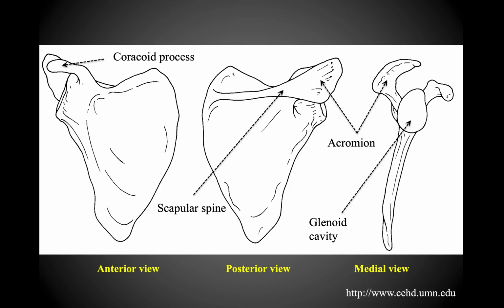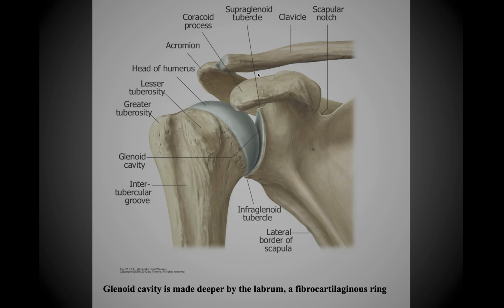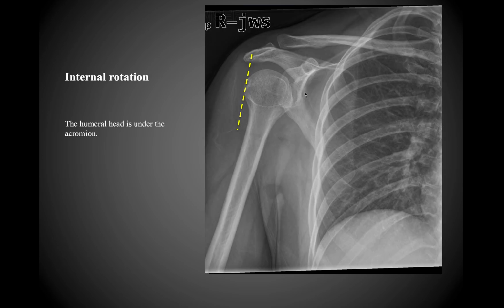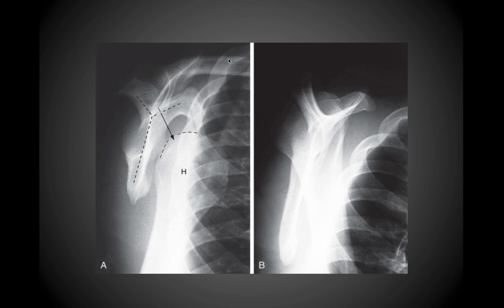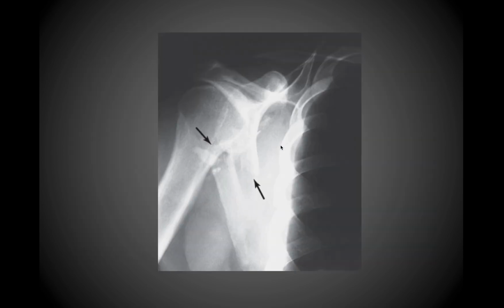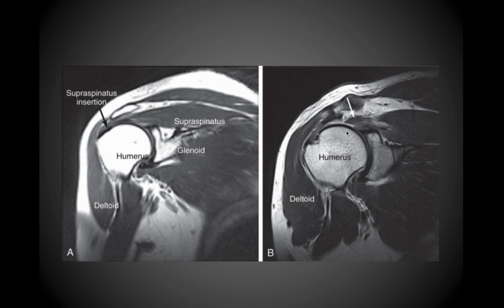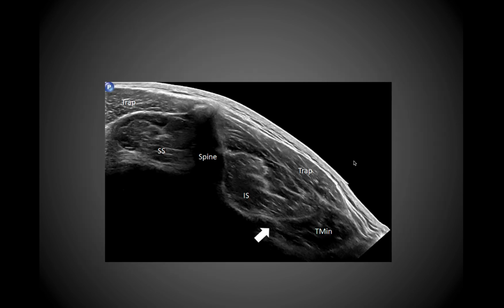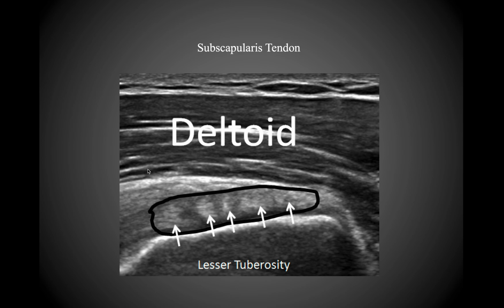X ray, MRI and Ultrasound of the Shoulder